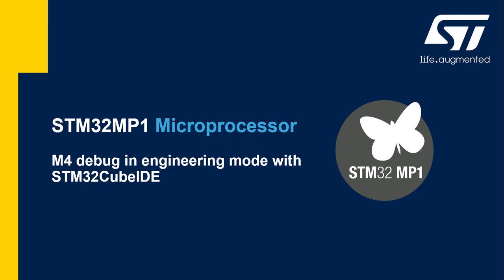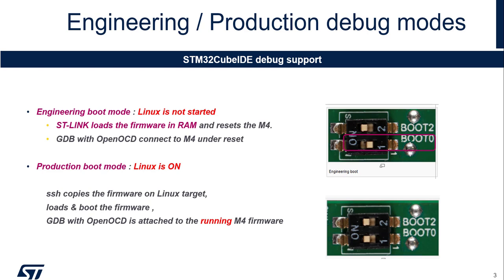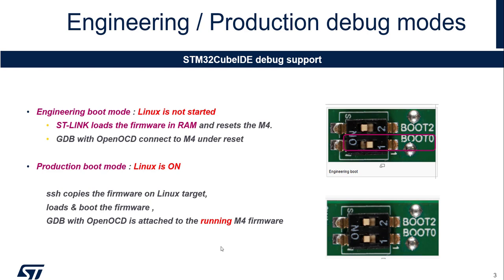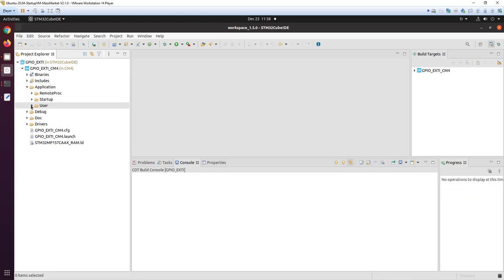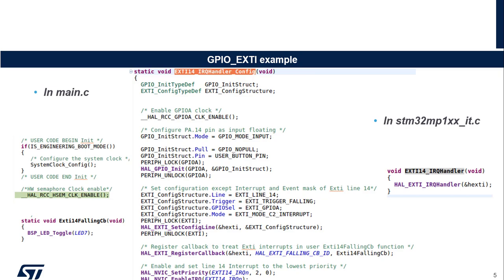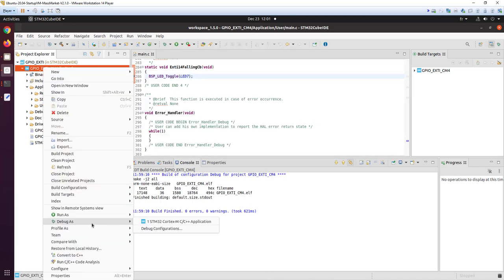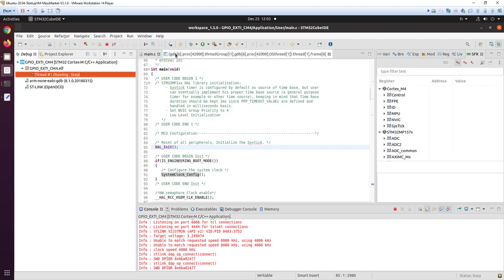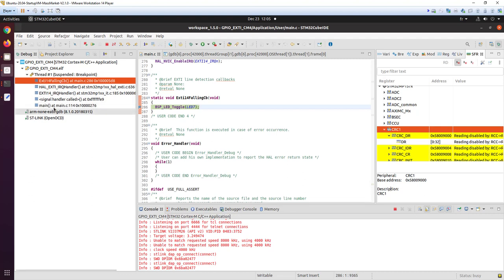STM32MP1 Tips & Tricks - 03 How to debug M4 in engineering mode with STM32CubeIDE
In this video you will learn the different debug Cortex-M4 possibilities;.
Then an demonstration on how to put a breakpoint in M4 firmware with STM32CubeIDE in engineering mode (Linux is off)

This is intended for software developers.
Prerequisites:
- STM32MP157C-DK2 board
- OpenSTLInux software Starter Package

wiki references are given in the video